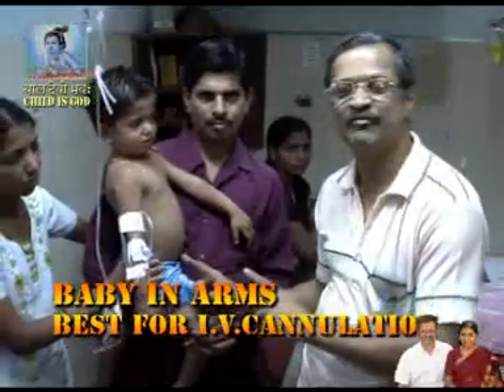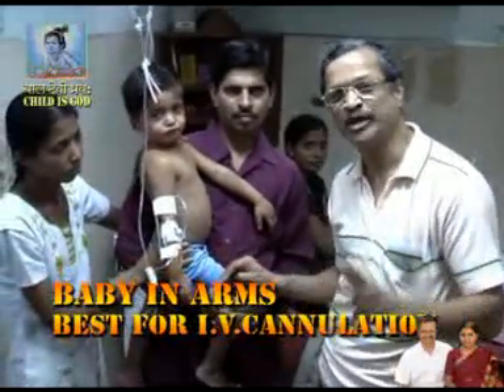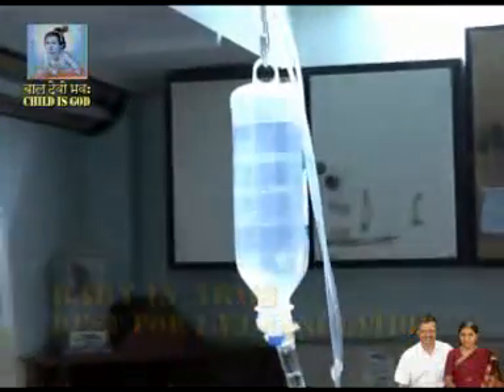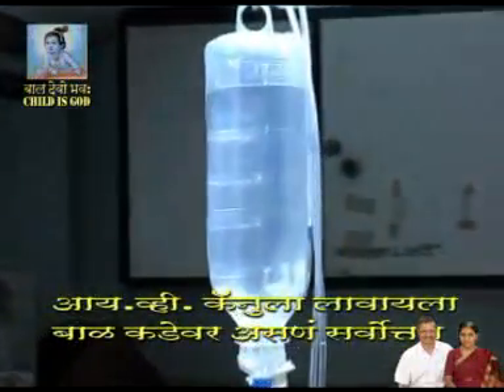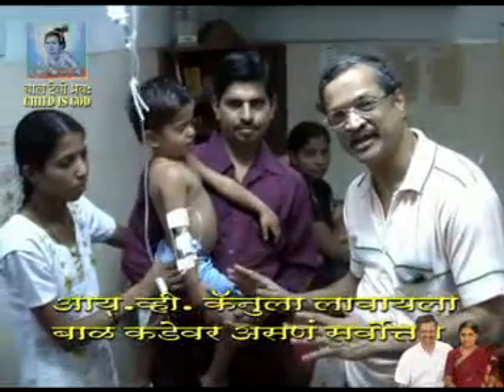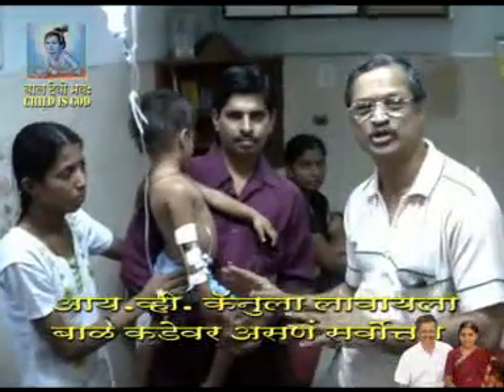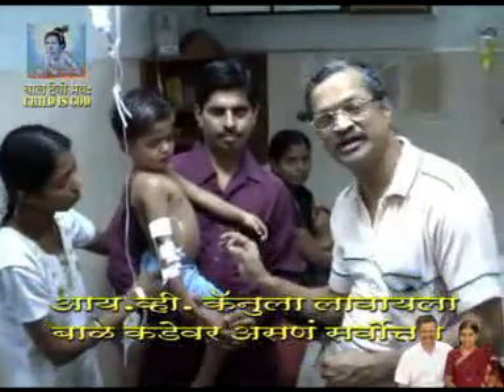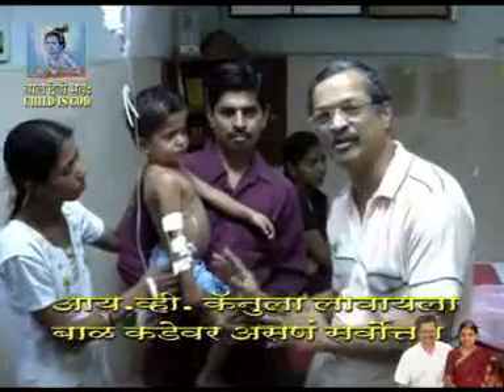BABY IN ARMS - IDEAL FOR I V CANNULATION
IV Cannulation Process Explained by Dr. Hemant Joshi(VIRAR)

"Baby in Arms" is the best position while  I.V. Cannulation.